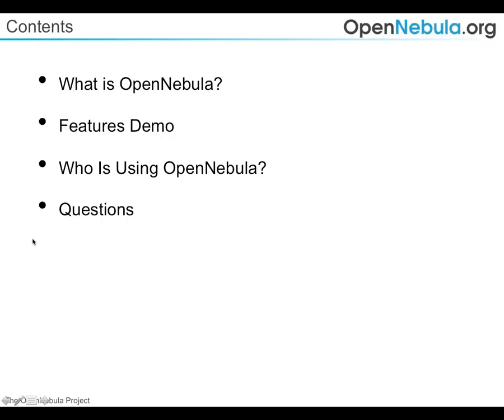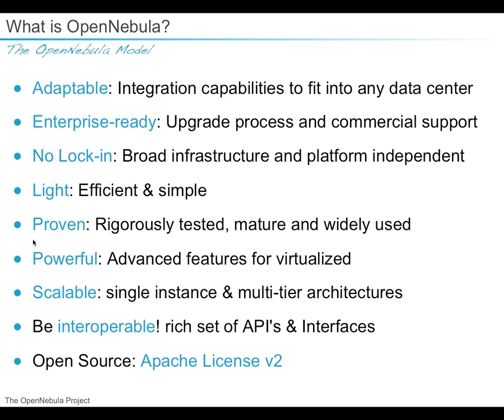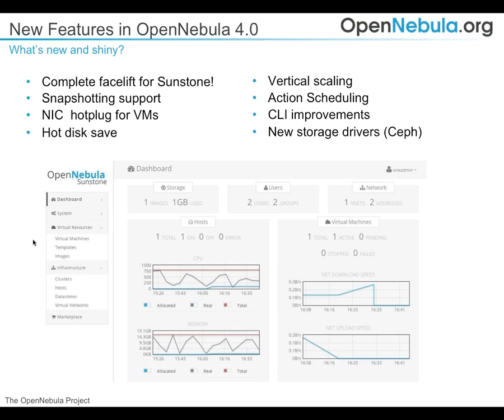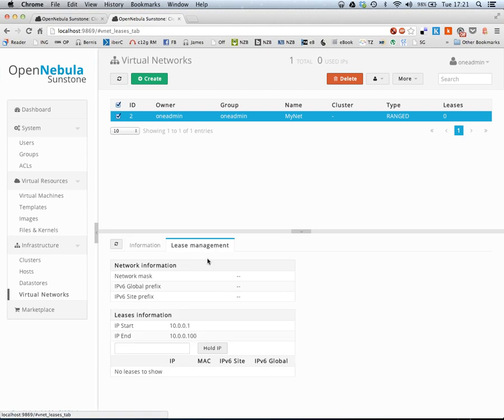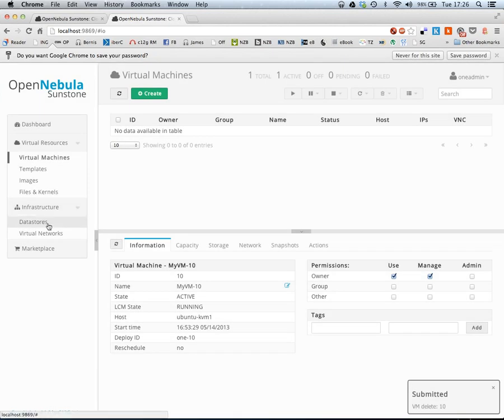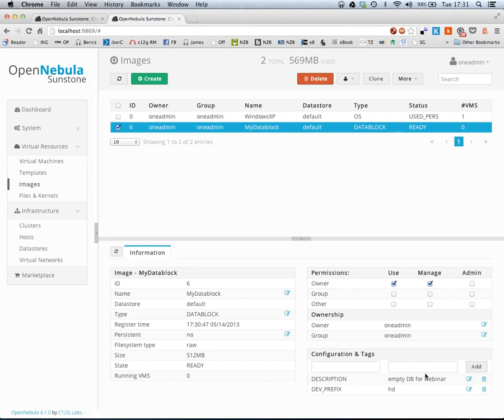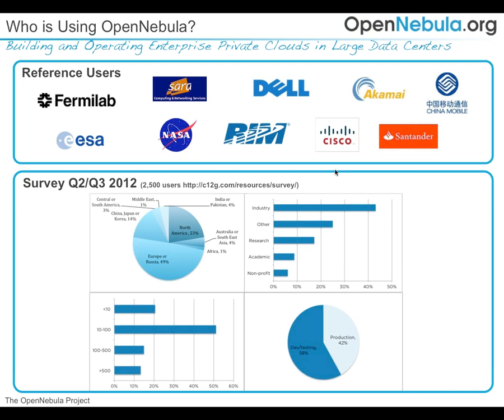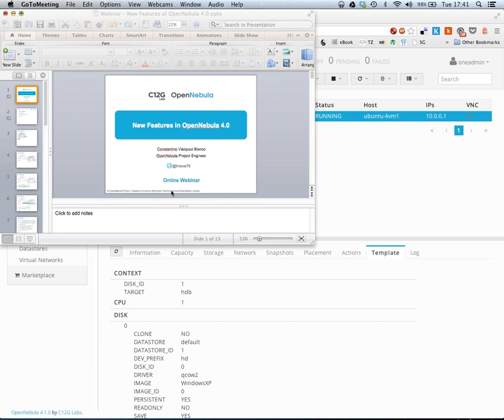New Features in OpenNebula 4.0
50 minute webinar to learn about the new features present in OpenNebula 4.0 Eagle, like the new set of operations for VMs for system and disk snapshoting, capacity re-sizing, programmable VM actions and IPv6 among others, as well as the revamped Sunstone interface. The webinar includes a 30-minute presentation followed by a 20-minute question round.